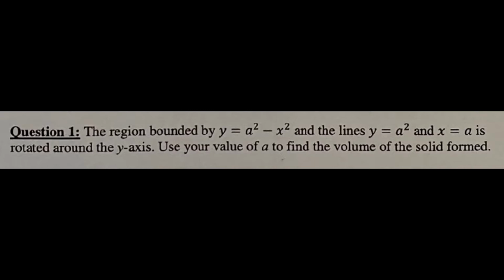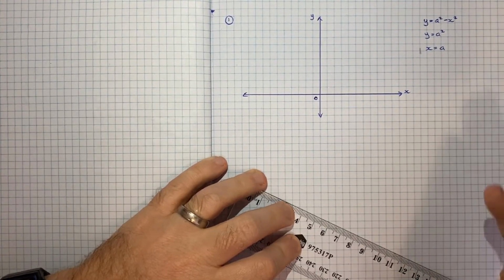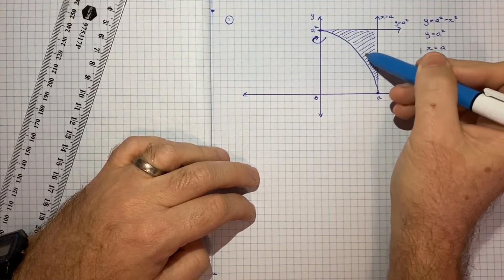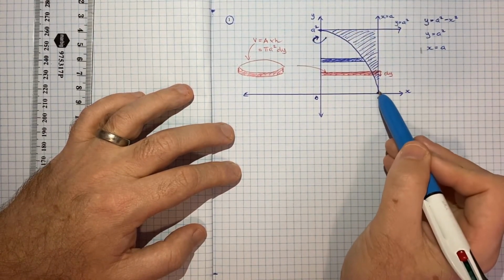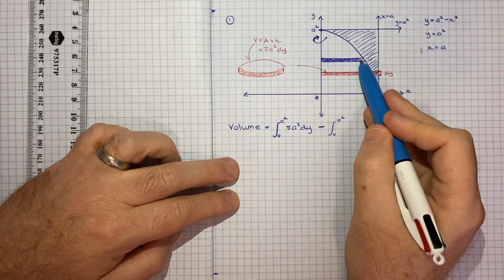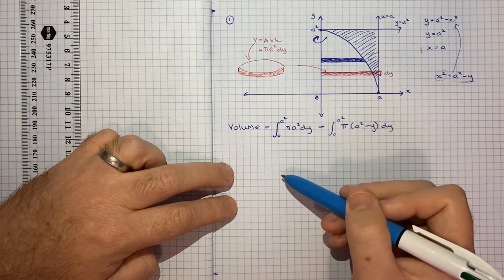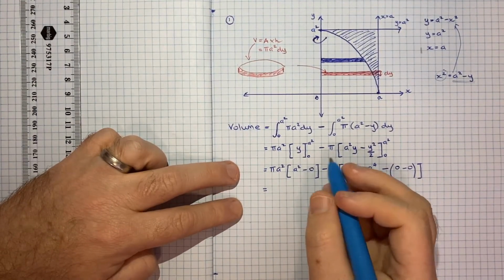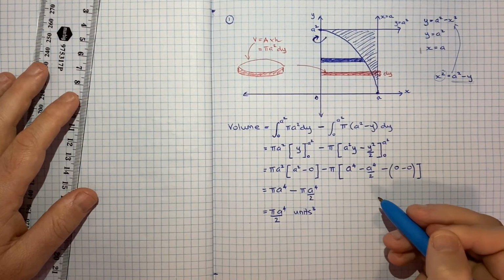How to calculate volumes of revolution (Part 1 of 6)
The region bounded by y = a^2-x^2 and the lines y = a^2 and x = a is rotated around the y-axis. Use your value of a to find the volume of the solid formed.

This is the first of a series of 6 questions that investigate how to find the volume of solids of revolution using calculus.